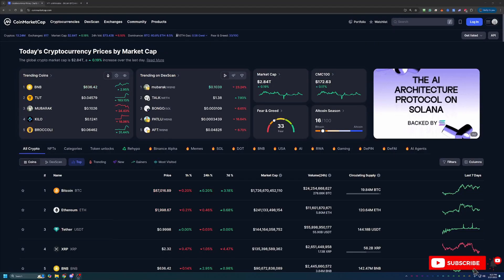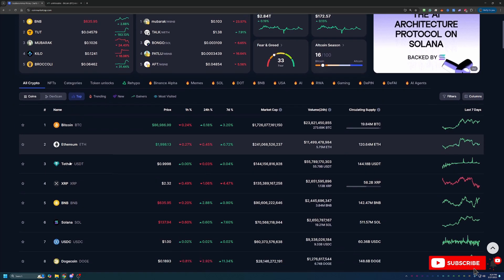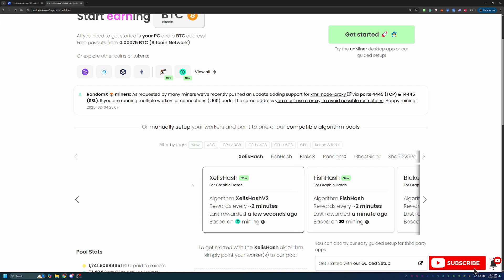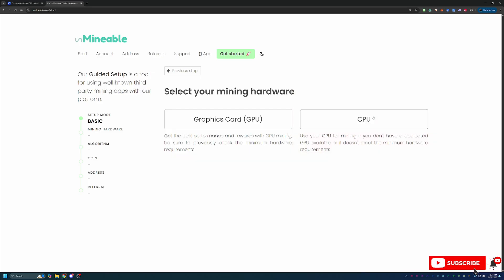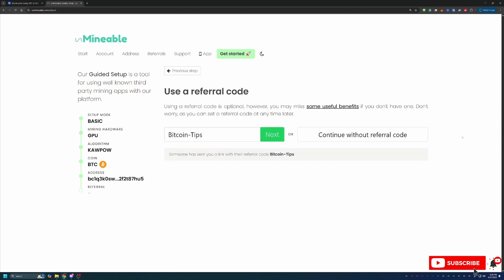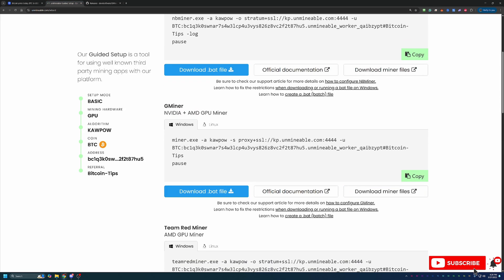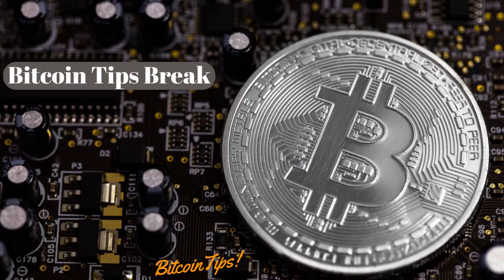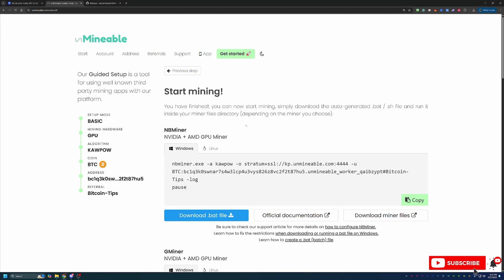How To Start Mining Bitcoin In 5 Minutes Using Windows | 2025 Guide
Today I am showing you how to start mining bitcoin in less than 5 minutes using your windows 10 or 11 computer!!